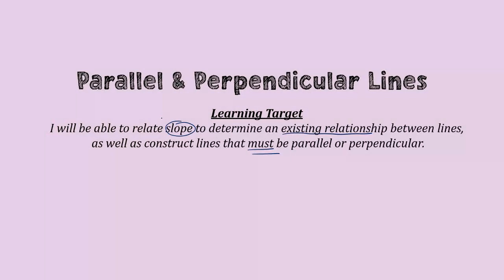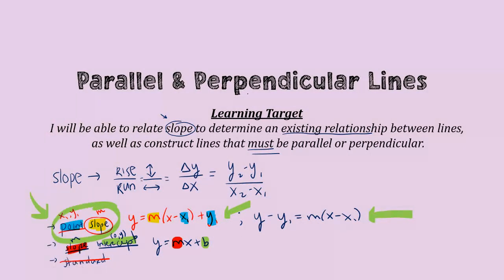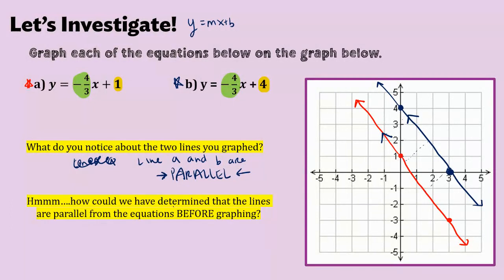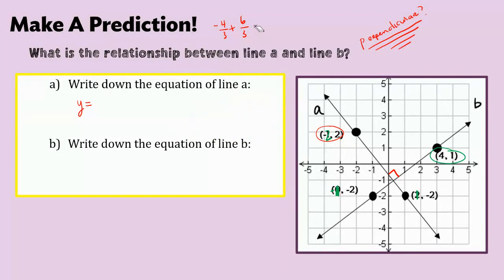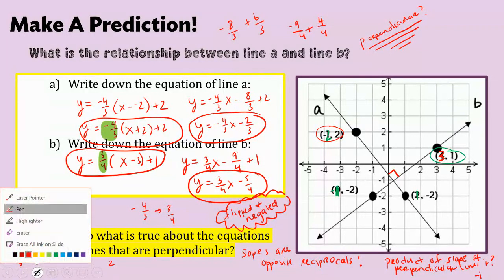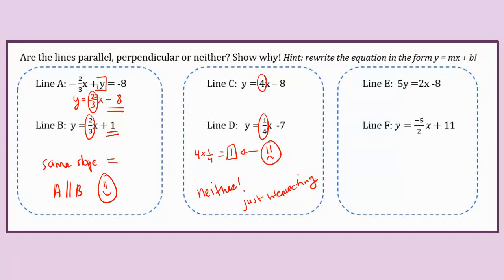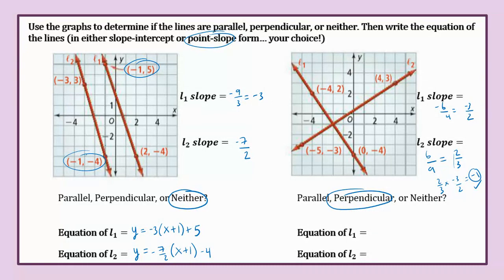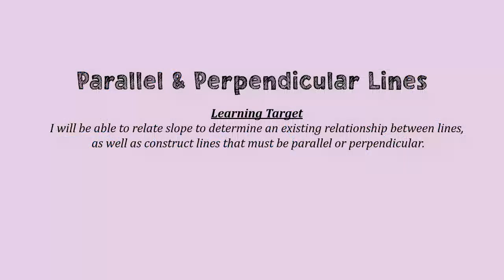HGeo - Parallel & Perpendicular Lines